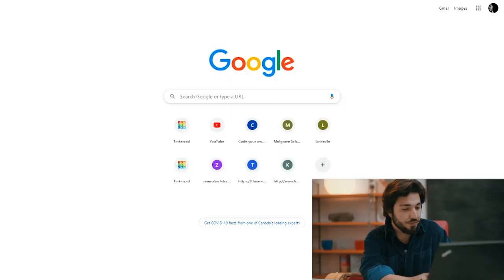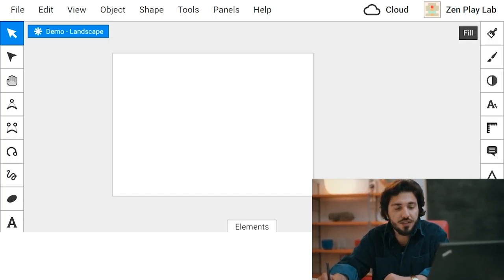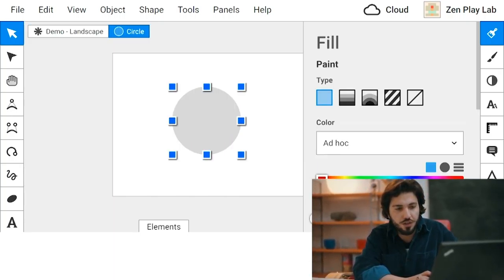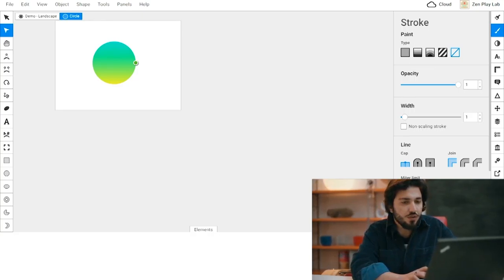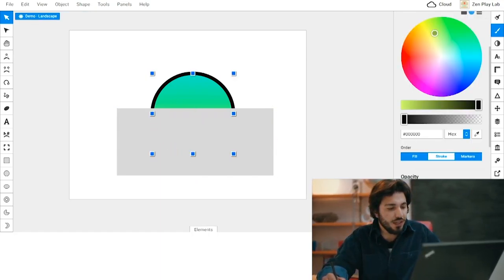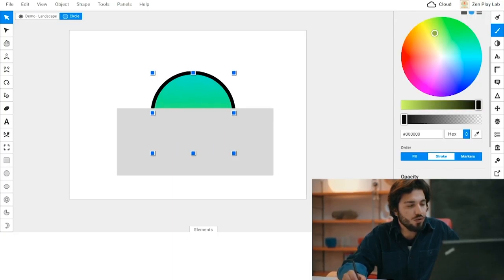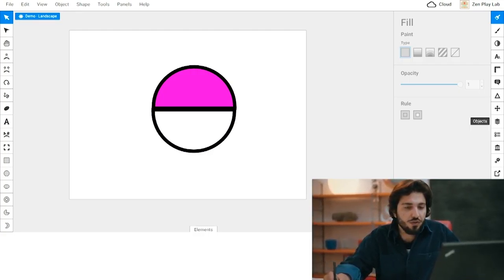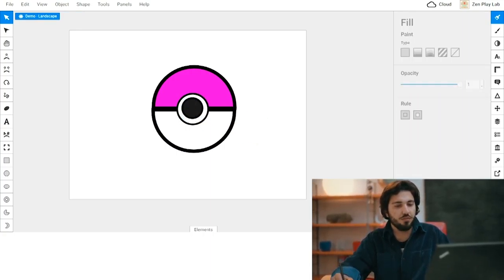DesignMakePlay D04 - Design Tools with Arian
Arian introduces students to some of the skills graphic designers use to bring their projects to life and the browser based program Boxy SVG. This program is really good for students to get an introduction to illustration and graphic design even without experience. He also shows students how things we learned in previous episodes like the “7 Principles of Design” translate to the world of graphic design.